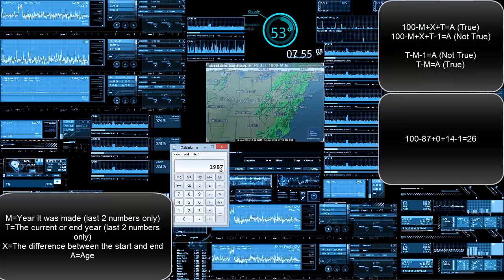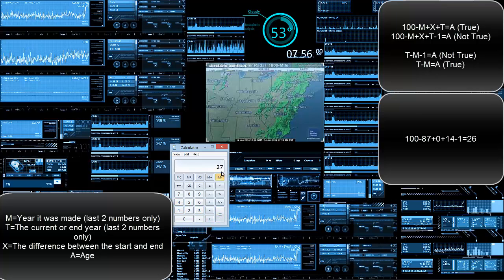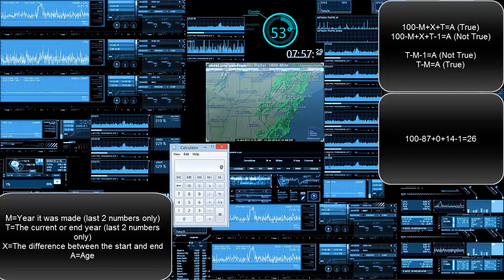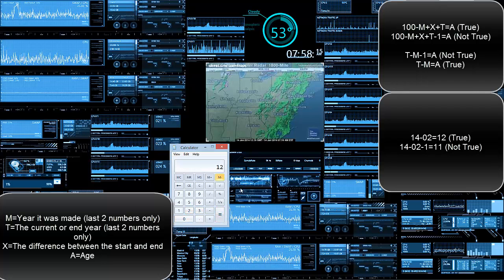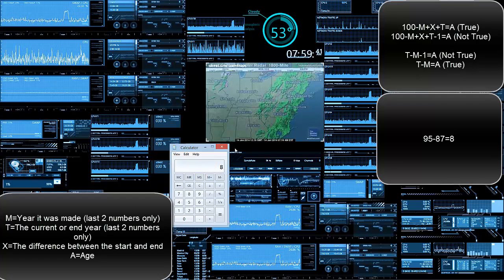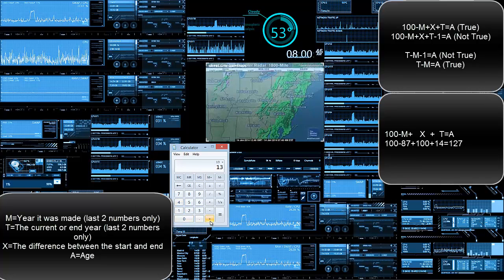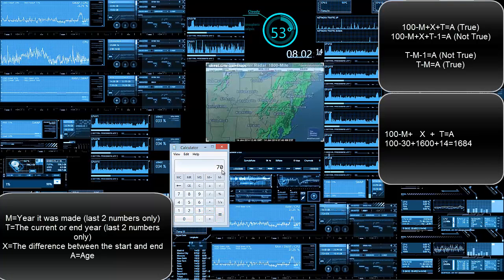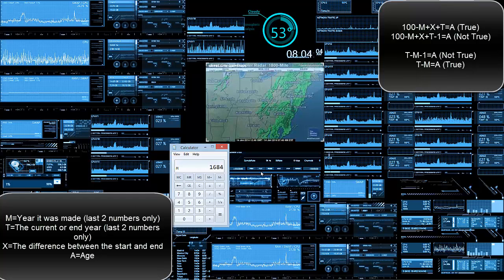How to find somethings age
This video will show you how to find how old is something with basic math.
100-M+X+T=A (True)
100-M+X+T-1=A (Not True)

T-M-1=A (Not True)
T-M=A (True)